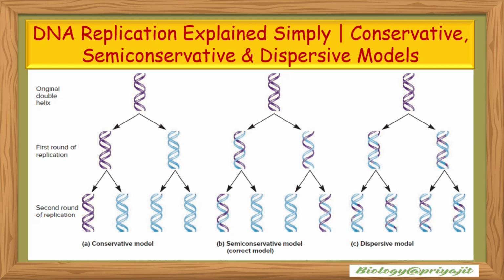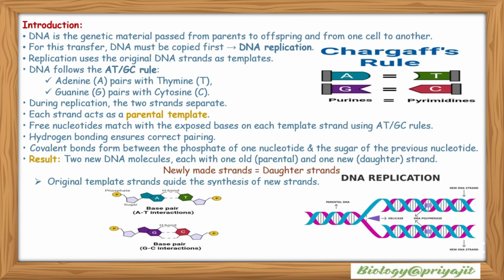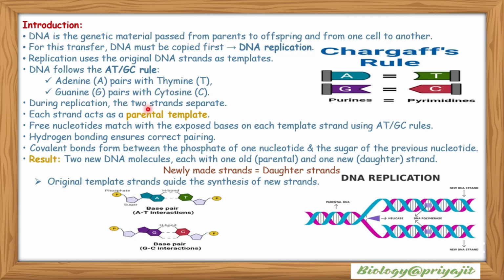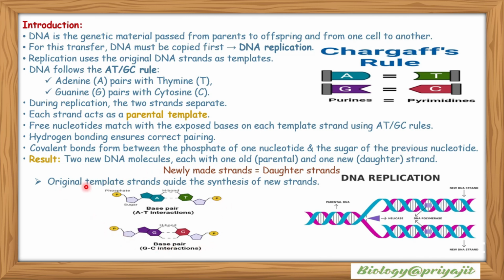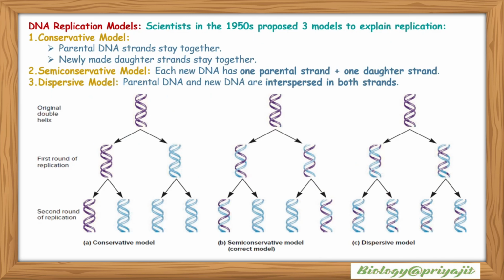DNA Replication Explained Simply | Conservative, Semiconservative & Dispersive Models.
Unlock the secrets of DNA replication in this simple and easy-to-understand video! Learn how genetic material is accurately copied in cells and discover the three proposed models of DNA replication: Conservative, Semiconservative, and Dispersive.

We cover:
✅ How DNA uses parental strands as templates
✅ The AT/GC base-pairing rule
✅ Formation of daughter strands
✅ Differences between Conservative, Semiconservative, and Dispersive models
✅ Why semiconservative replication is the correct model

This video is perfect for UG, PG, NEET, and other biology exam aspirants who want a clear explanation of DNA replication and its models.